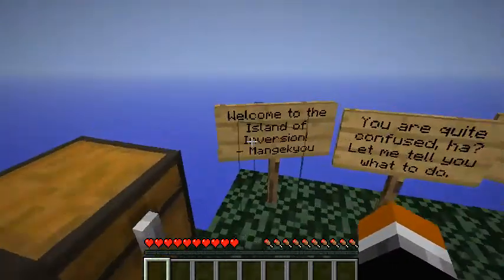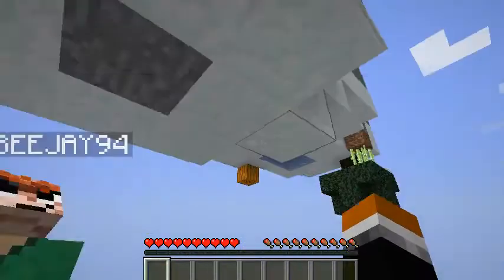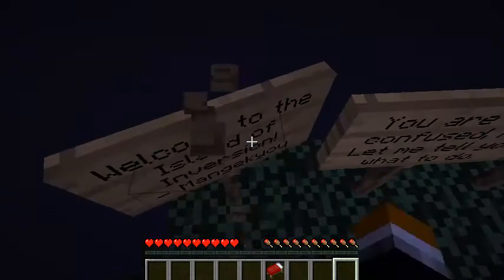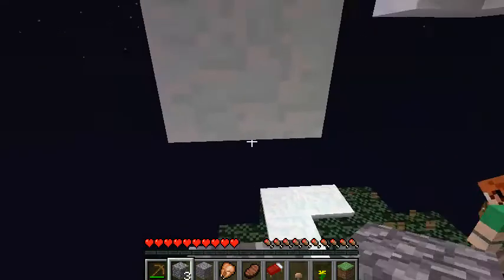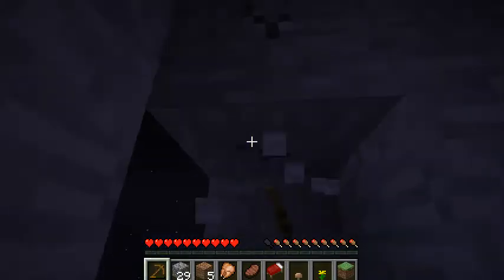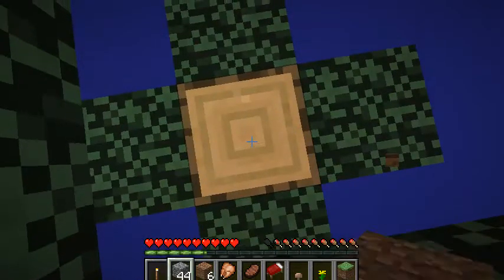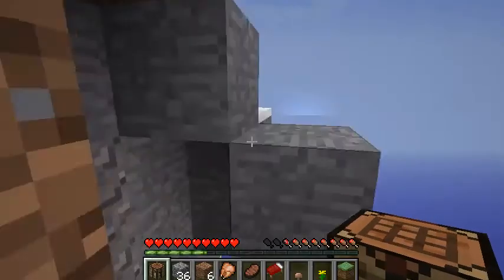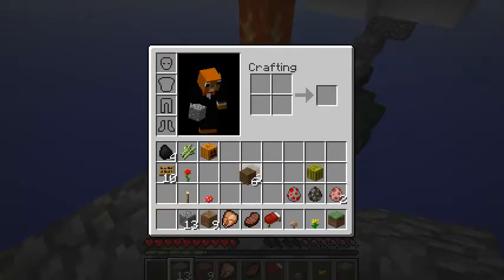Minecraft: Inverted Survival w/ Ben! Ep.1 The Pen Snatcher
A topsy-turvy
Survival challenge! :D Day one:
It's a... well, rough start...

Lemme know if you want to see more of this mini-series :)

Map made by jndougherty